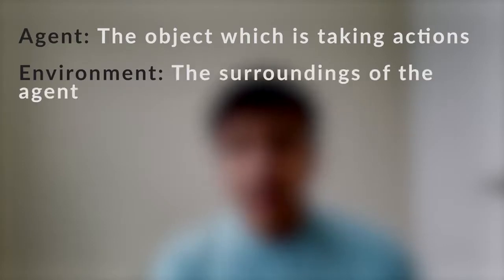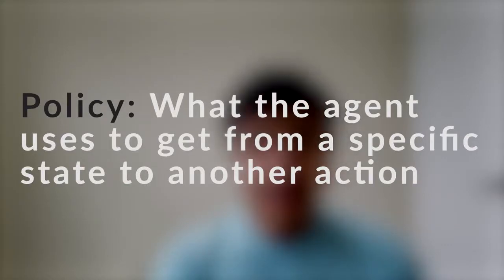AI Solves A Maze | Vedaant Varshney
Vedaant starts with an explanation of reinforcement and Q-learning, showing real-life use cases. He also shows his implementation where the agent navigates through a simple maze.